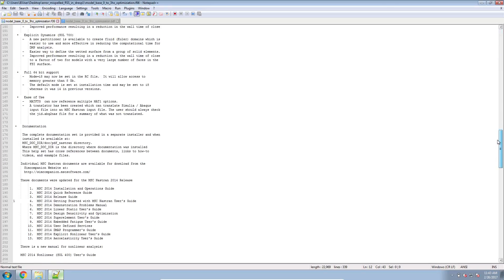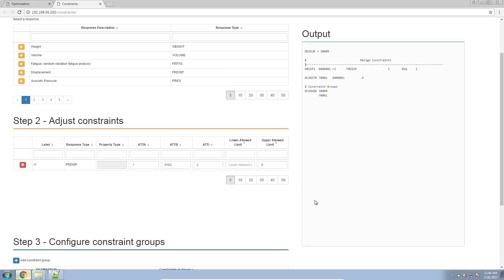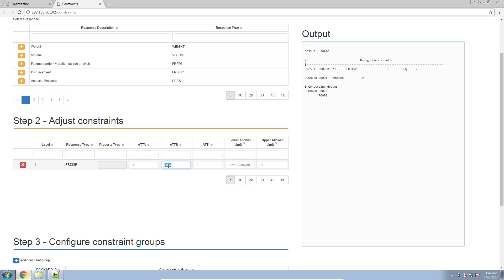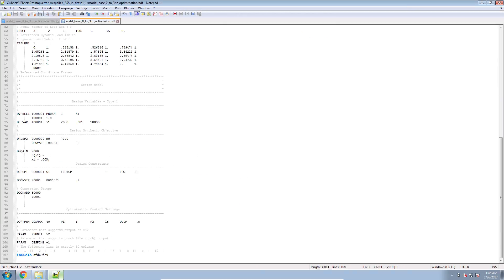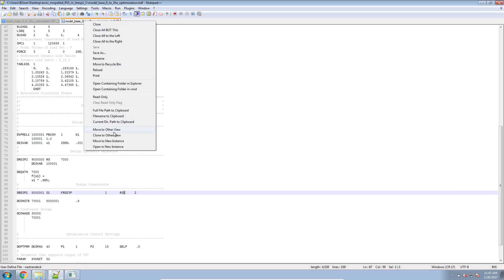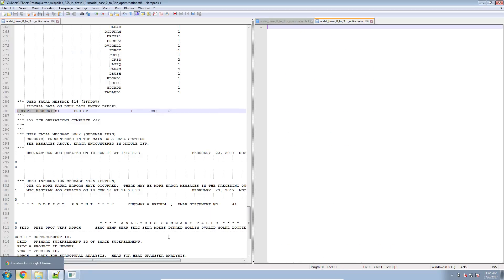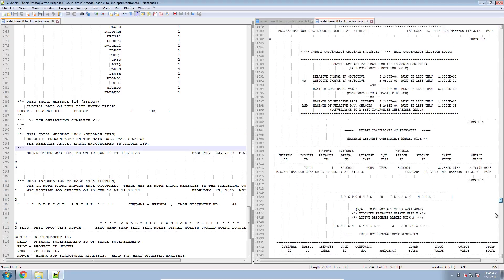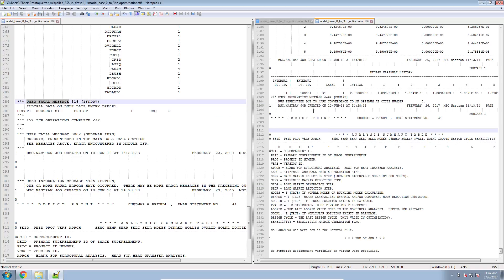USER FATAL MESSAGE 316 (IFPDRV) – ATTB Typo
Why does this message occur?

When using a frequency response RTYPE, the ATTB field can be left blank or can use the following strings

MAX
MIN
AVG
RSS
SSQ
or any real number

In my example, RSQ is used and is incorrect. The correct string to use is RSS.

Incorrect:  DRESP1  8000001 S1      FRDISP                  1       RSQ     2

Correct:  DRESP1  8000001 S1      FRDISP                  1       RSS     2

BEGIN MESSAGE

 *** USER FATAL MESSAGE 316 (IFPDRV)
     ILLEGAL DATA ON BULK DATA ENTRY DRESP1
 DRESP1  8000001 S1      FRDISP                  1       RSQ     2
 ^^^ IFP OPERATIONS COMPLETE
 *** USER FATAL MESSAGE 9002 (SUBDMAP IFPS)
     ERROR(S) ENCOUNTERED IN THE MAIN BULK DATA SECTION
     SEE MESSAGES ABOVE. ERROR ENCOUNTERED IN MODULE IFP,

END MESSAGE

error_mispelled_RSS_in_dresp1